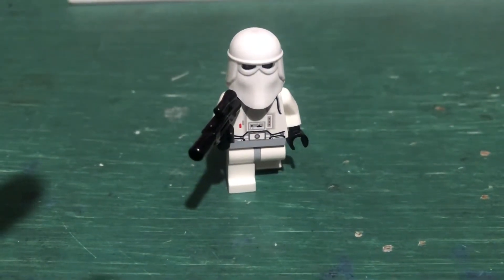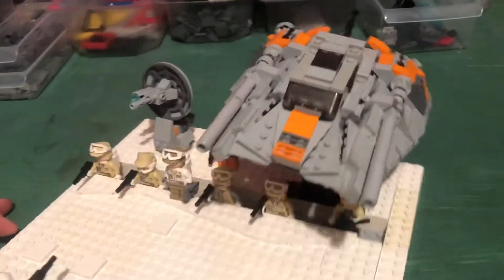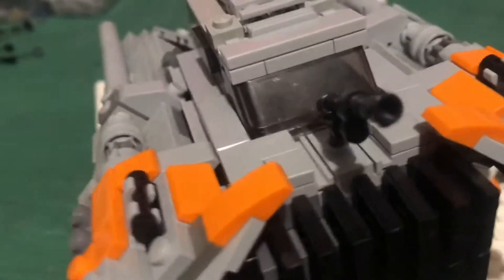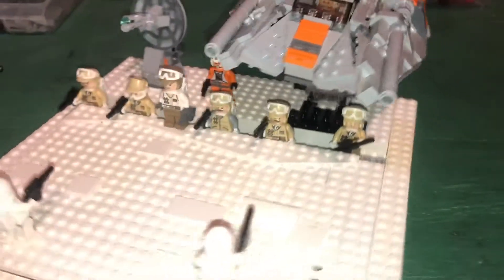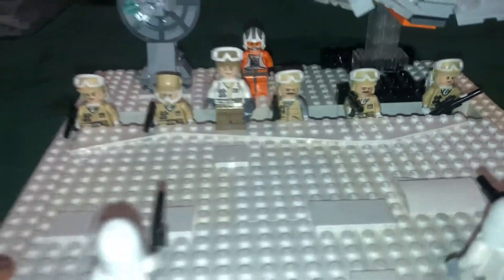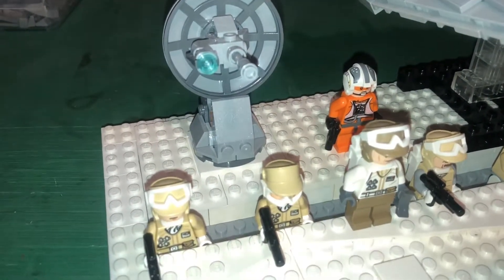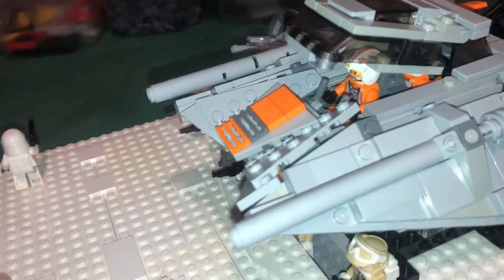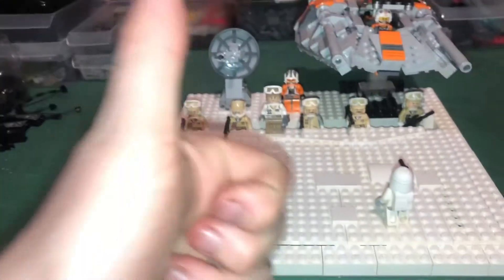Mini moc Monday part 7 HOTH